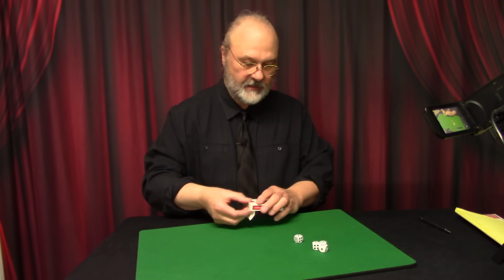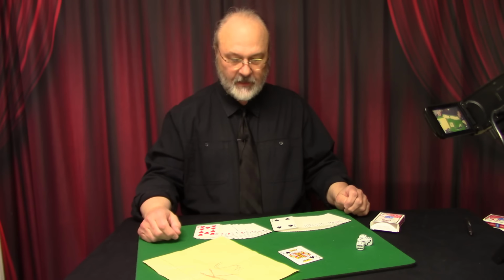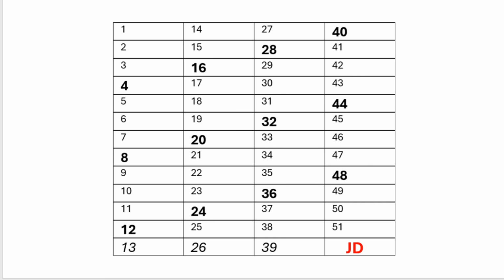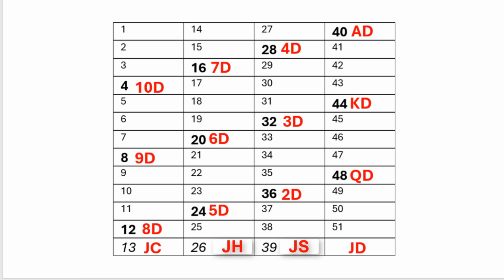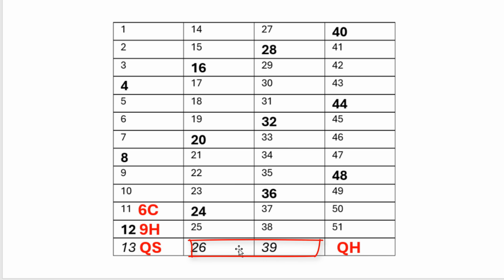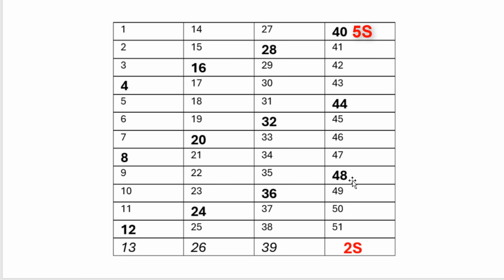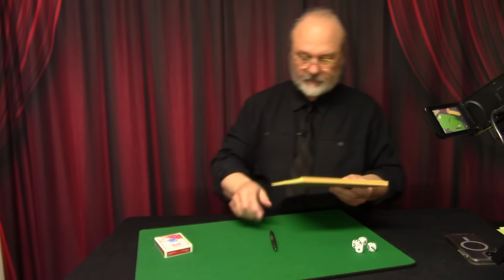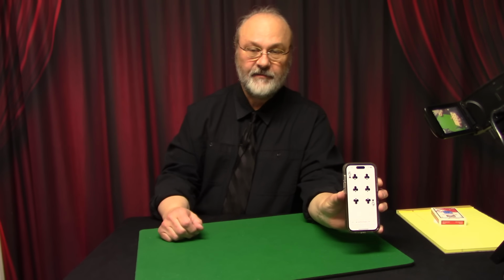The Crib-u-lator (ACAAN Gimmick for Si Stebbins) – Free PDF Download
In this special edition video, I explain how to use a gimmick I created called a “Crib-u-lator”.  It’s a unique tool that can be used by the magician to locate any card at any number (ACAAN) - combined with the Si Stebbins principle.
It’s a long tutorial (35 min), but if you stay with it, there is an additional explanation on how to use any smart phone to make this card effect even easier to perform.